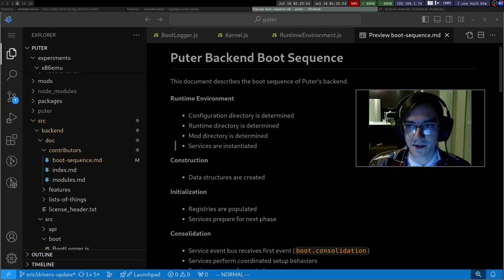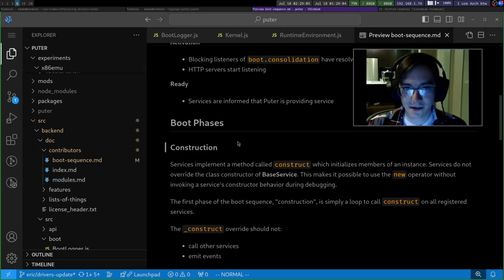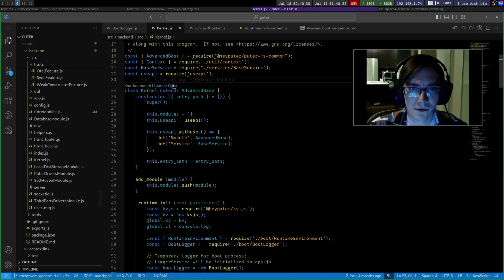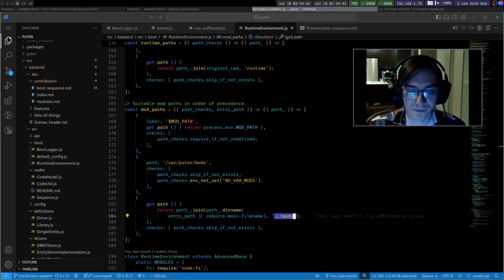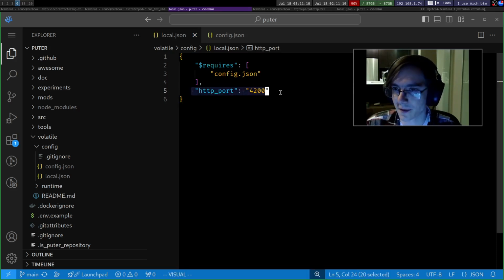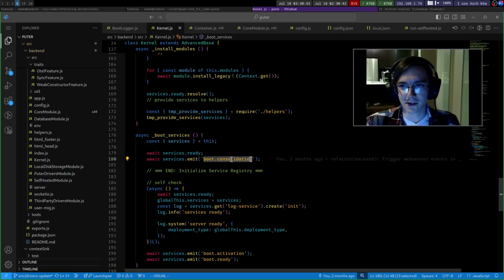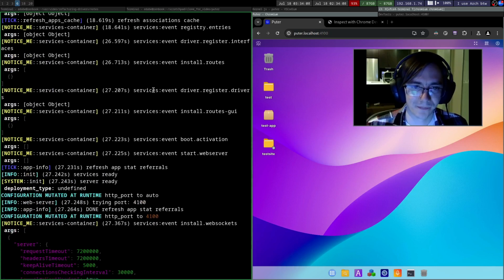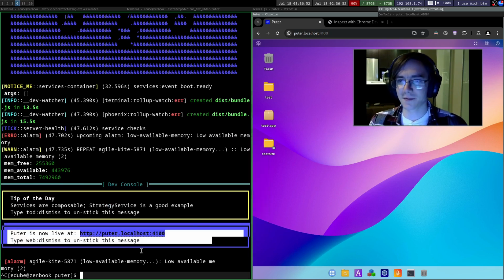Puter's Boot Sequence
In this video I describe Puter's boot sequence, get into the code that drives the sequence, and then go through all the logs Puter prints while booting. It turns out the logs are very easy to understand once you know about the boot sequence!